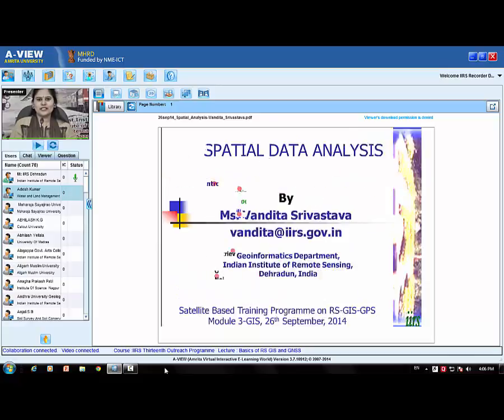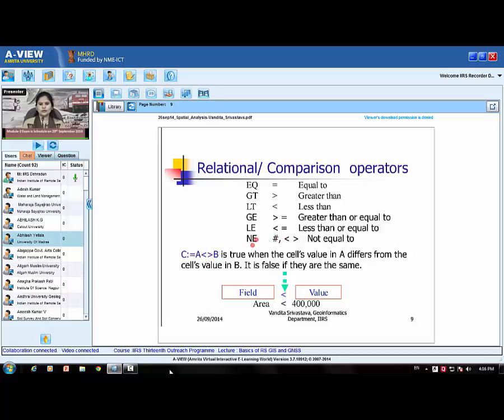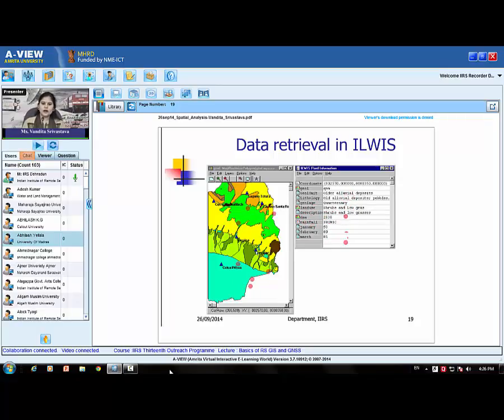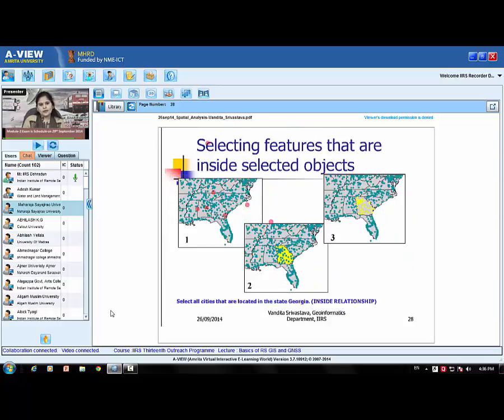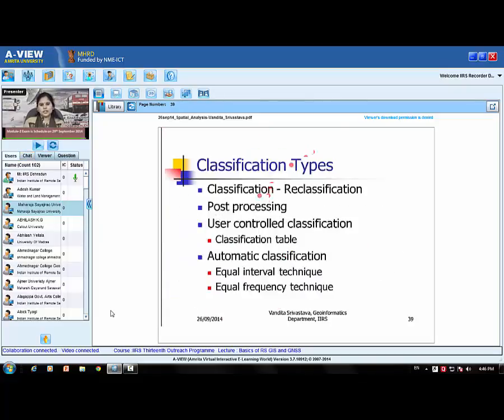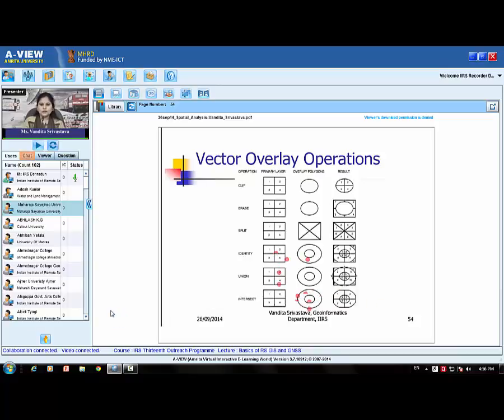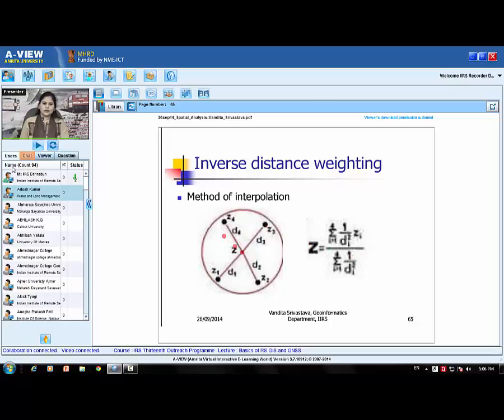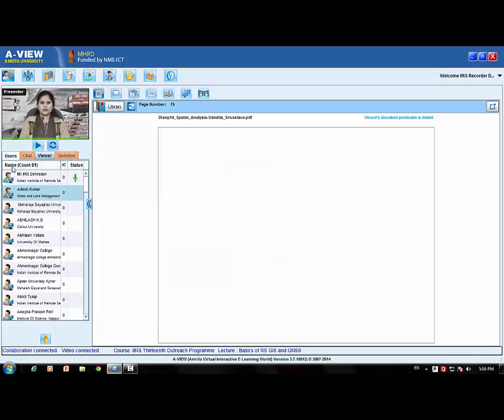i Spatial Analysis Functionality and Tools